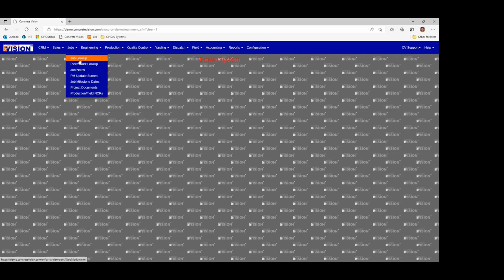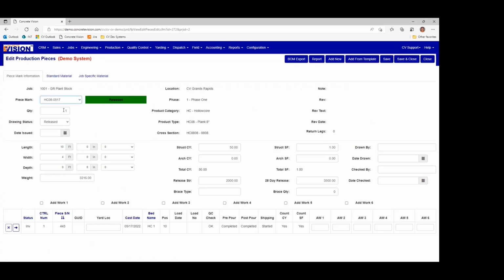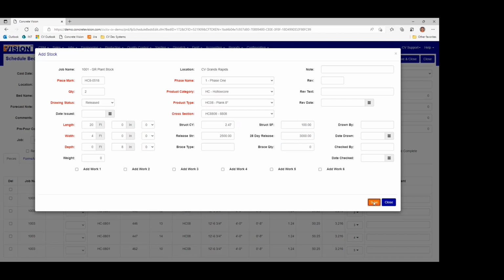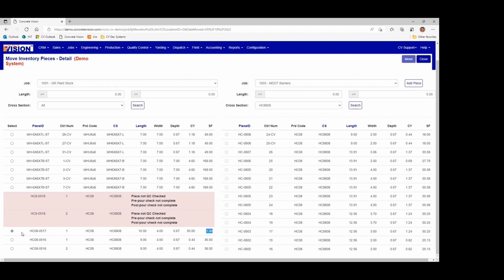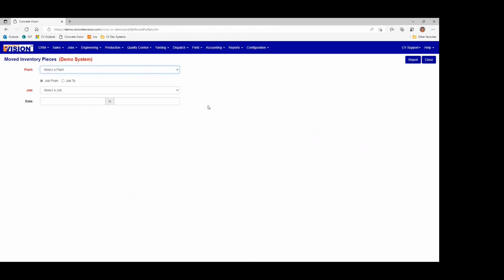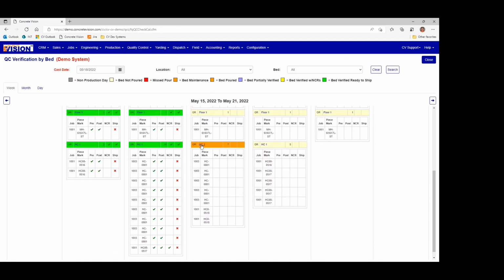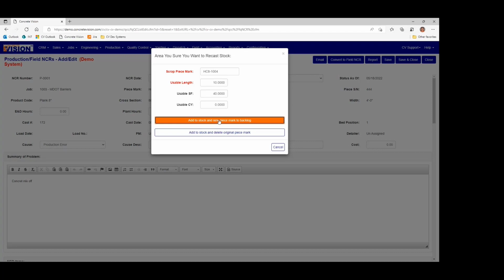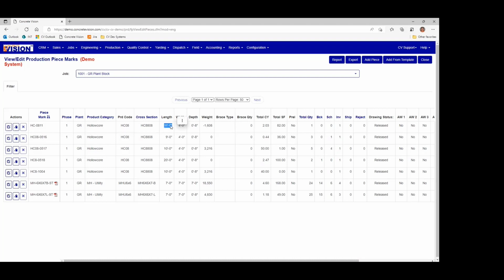May 2022 Webinar - Working with Stock Projects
Do you produce products that can be stocked or moved between projects in Concrete Vision?  Join us on Wednesday, May 18, 2022 at 1pm EDT to learn some tips and tricks for working with stock projects in Concrete Vision.

The session typically runs about 45 minutes to 1 hour and will include the following:
- Setup your stock project
- Schedule piece marks directly to a stock project
- Transfer piece marks between a stock project and customer project
- Questions / Answers

Presenters:
- Brent Willson, Technical Project Manager
- Dan VanWieren, President